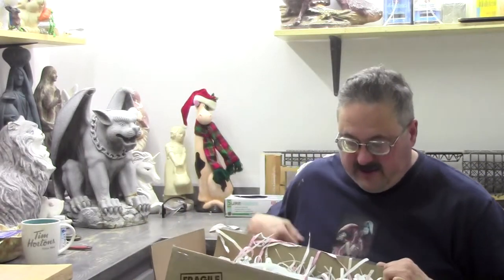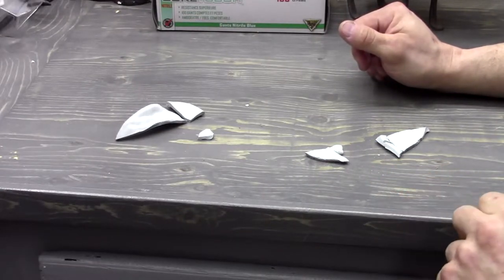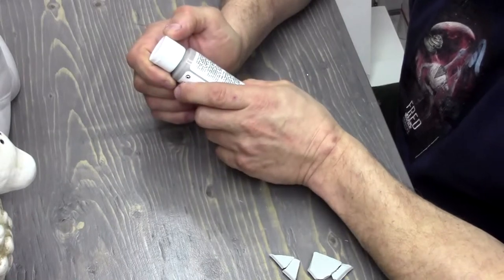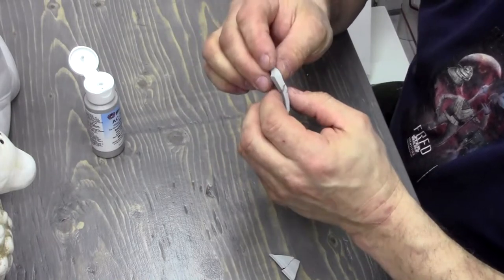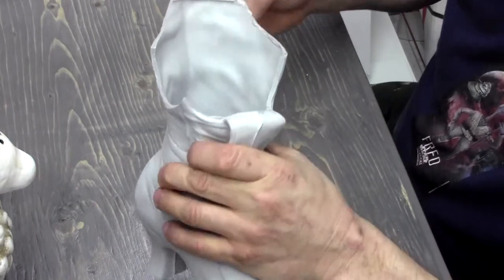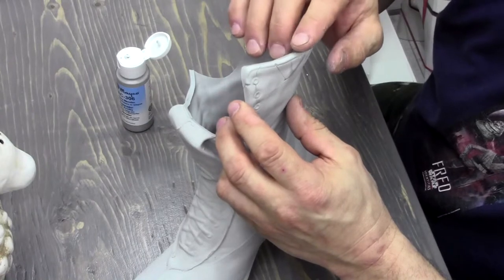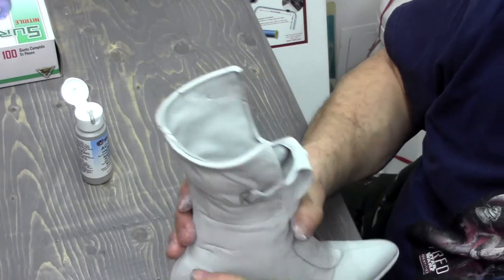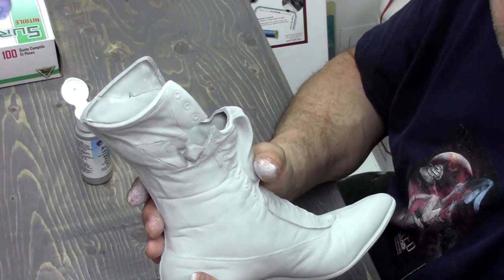Fixing Ceramic Greenware Part 1 Jigsaw Puzzle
What can you do when you break a piece of ceramic greenware, or bisque? Well, if you have the original mold then you can simply water down the clay and re-cast the slip.

But what do you do when you don't have the mold? You get some ceramic "glue" and start putting together a jigsaw puzzle.

In this little series I demonstrate how I repaired an item that I accidentally broke at a local pottery shop. Lots of tip, tricks, and a few unorthodox methods of clay working.